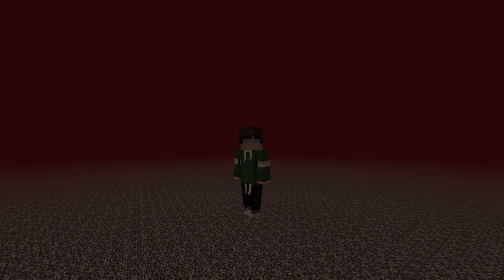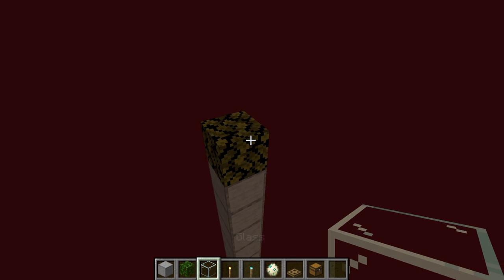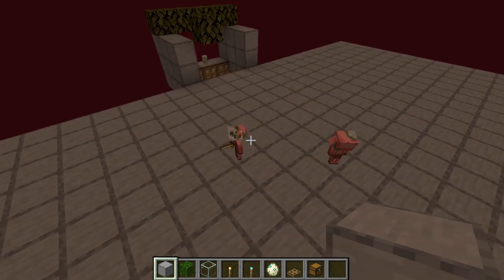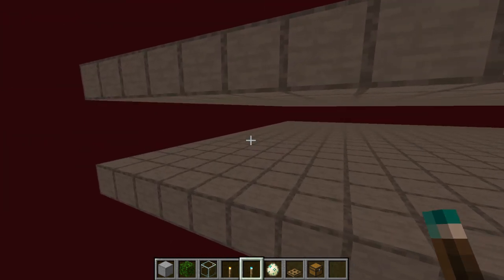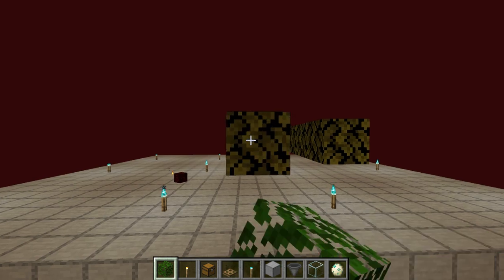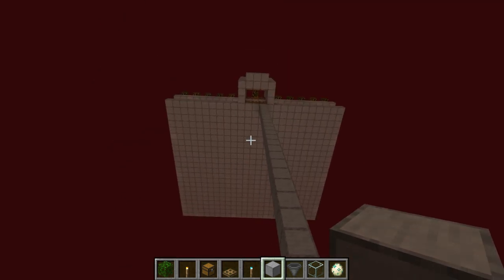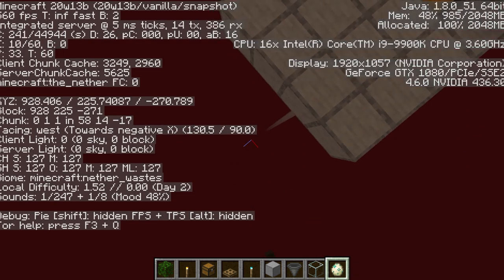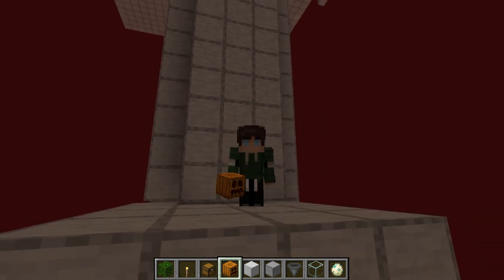Minecraft Easy Gold Farm: How to make a Gold Farm in Minecraft 1.16 Nether Update